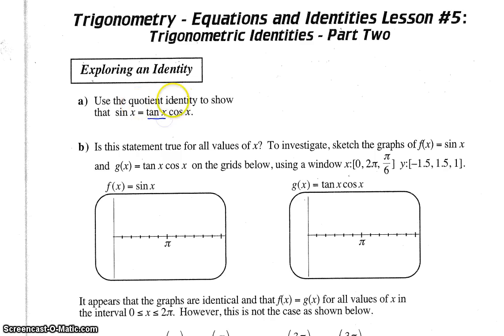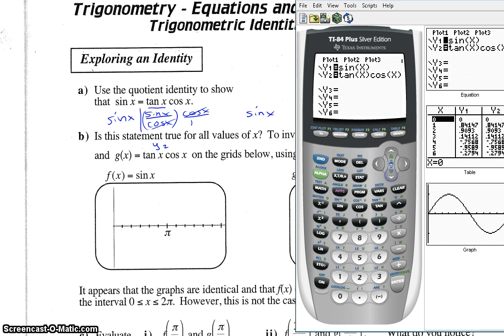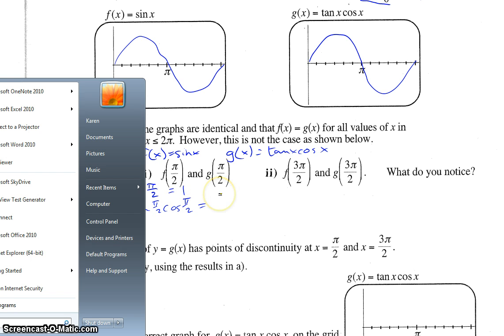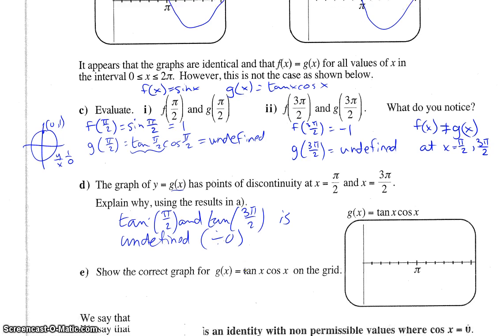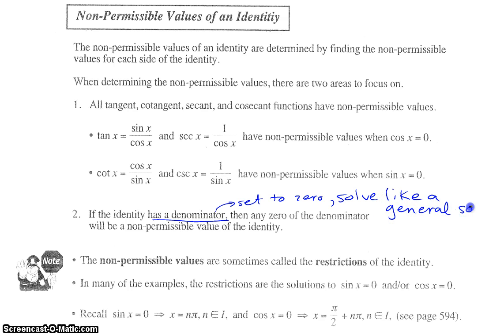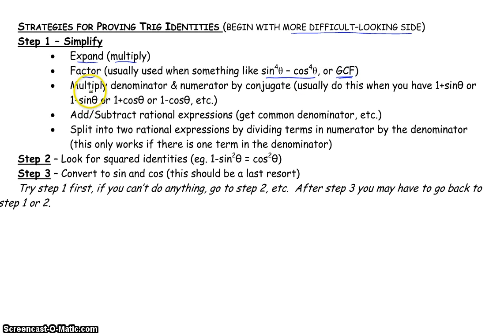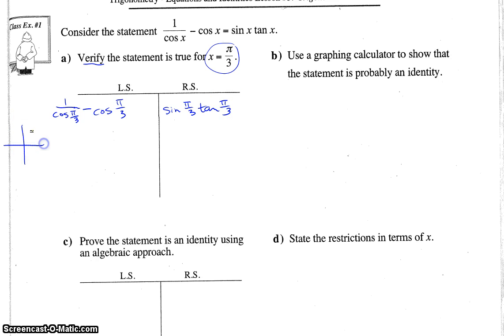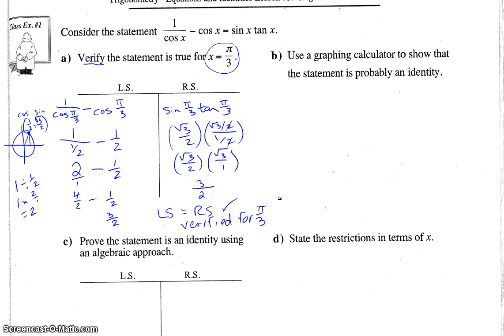Identities, NPVs, Verify & Prove Part 1